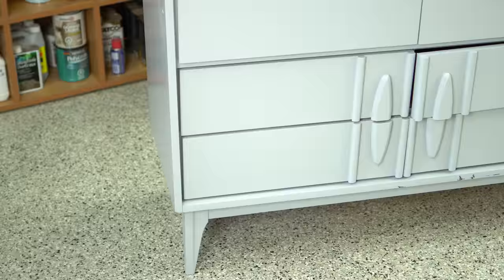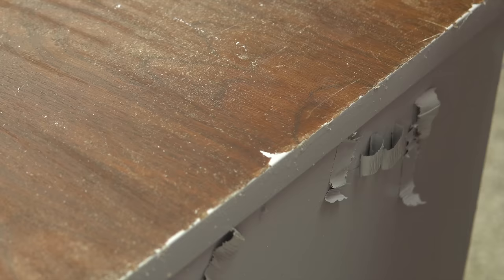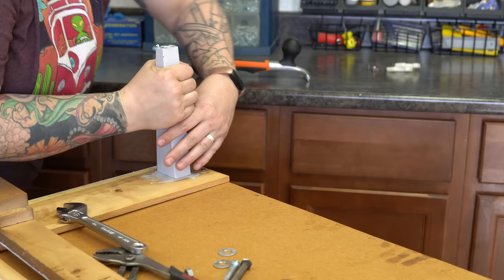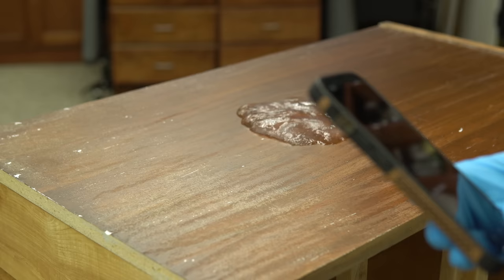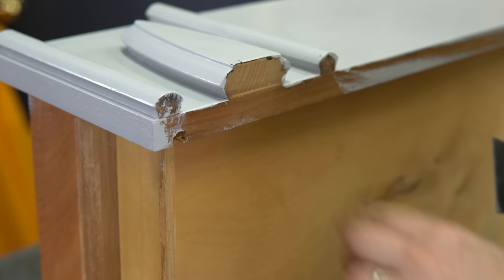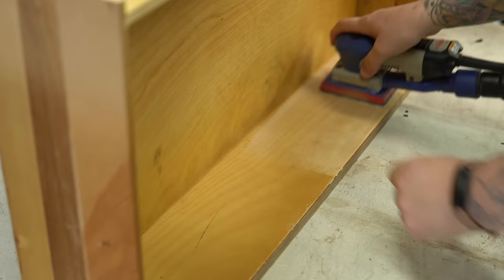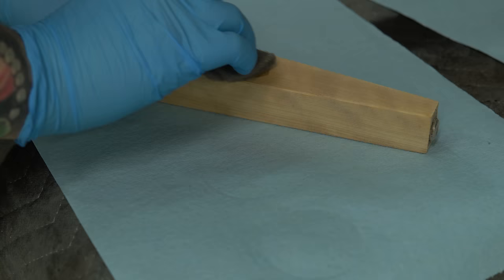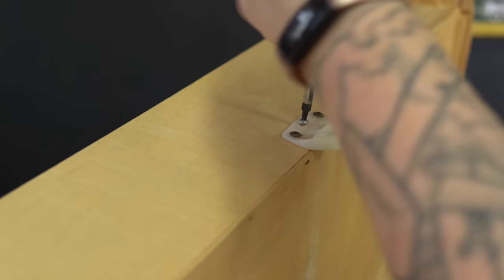SHOCKING transformation: Restoring PAINTED Furniture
I'm removing all the paint from this late 1960s walnut and ash dresser I bought on FB marketplace. It was a crazy amount of work but SO worth the time I spent just to see all the different variations and tones of the gorgeous woodgrain hiding underneath the paint.

I kept the drawer faces, leg assembly, top and outer sides all natural, using only Odie's Oil finish, and the inner part and frame was stained  to match the natural wood colour on the drawers and top.

I tried to pick out as many of the white flecks of paint as I could, and camouflaged what I couldn't get out. I'm sure some flecks still remain but with open pore wood like walnut, it's often difficult to remove it all, without using a grain filler and stain.

Overall, I'm very happy with how this turned out and I'm excited to share it with you. :-)

PRODUCTS USED:
💡SurfPrep 3x4 Electric Ray Sander (Vacuum Compatible)

💡Mirka Mirlon pads (for applying the Odie's) - 1500 grit